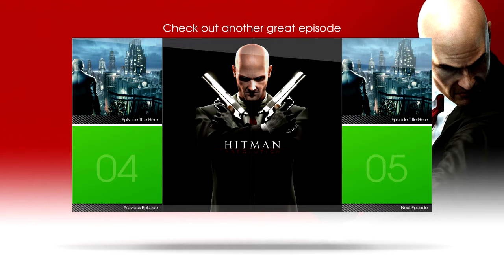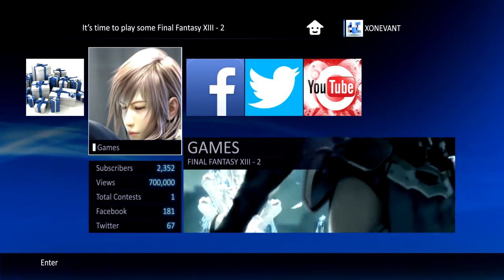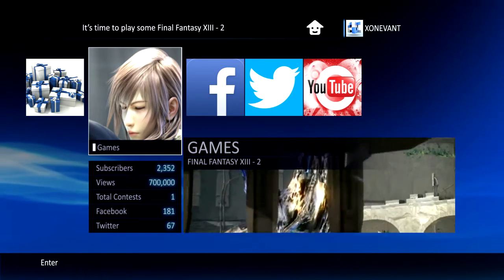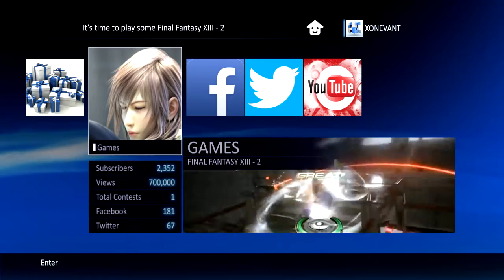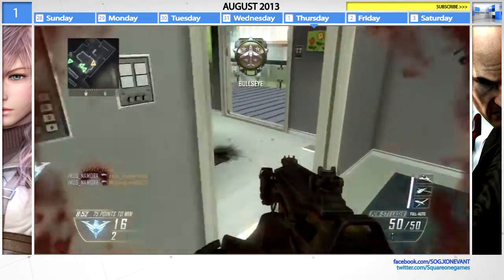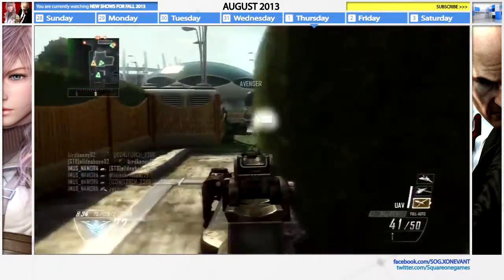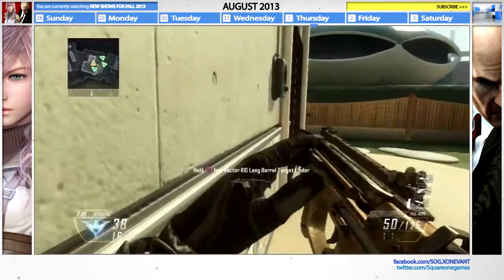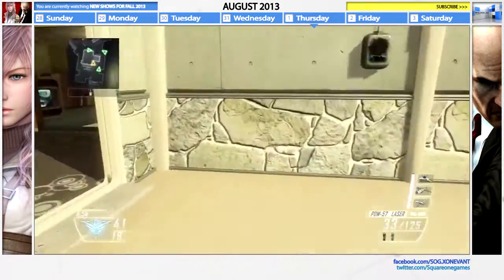(SOG) Fall 2013 / New Show Templates (The Daily Dose / Episode 213)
THE DAILY DOSE / SEASON 1
The Daily Dose is all about having fun with the games we all love and finding some time everyday to interact with you.  I'll be reading comments everyday so feel free to leave me tips, ideas for other games you want me to play. or maybe even topics you want me to talk about.  This show will air every day unless something unforeseen occurs, if so, I will notify you via facebook and twitter.  Remember, an extended version of this show will air randomly. Well, I appreciate your support and I hope you enjoy the series.